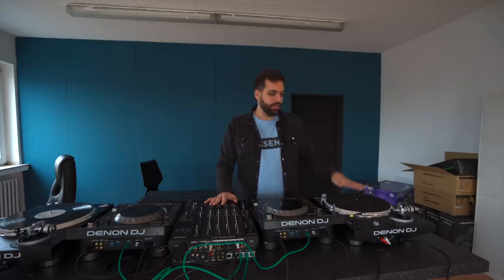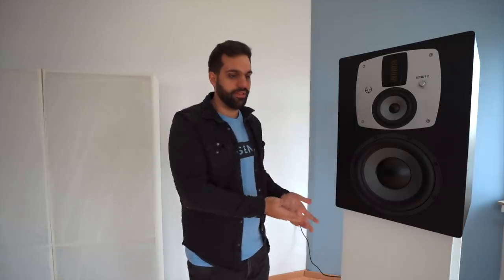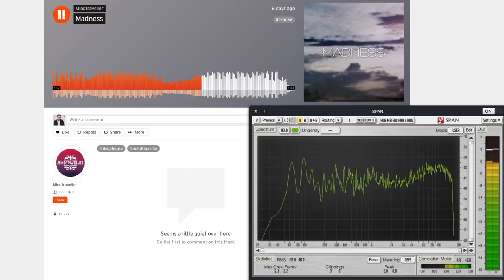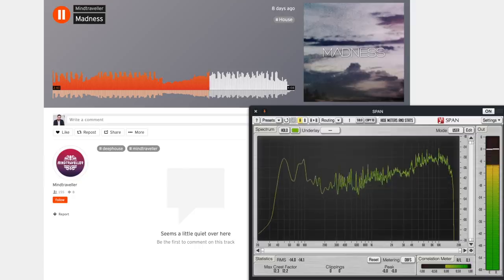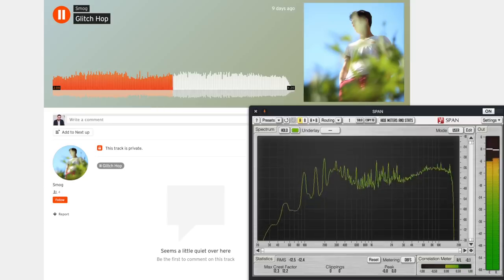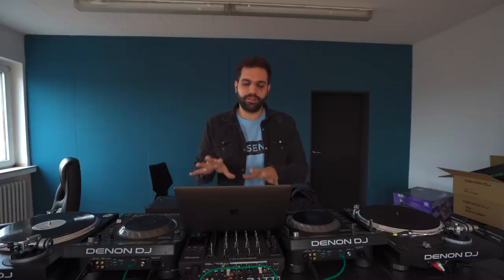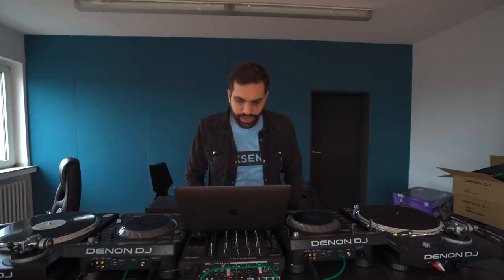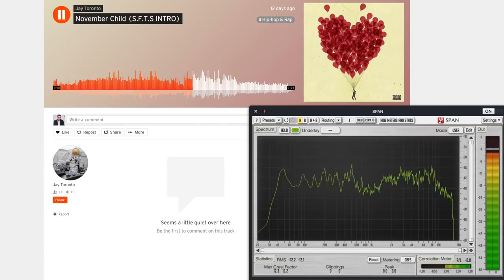HOW TO KNOW IF YOUR SONG IS READY FOR RELEASE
▶ MERCH

▶ TRACK SUBMITS
send me your music to get feedback:

▶ PRODUCER & DJ SCHOOL
▶ MIXING & MASTERING

●  Camera Equipment:
⇢ Zoom Lens
⇢ Selfie Stick
⇢ Action Cam
⇢ Spinning Timelaps

●  DJ Equipment:
⇢ DJ Headphones